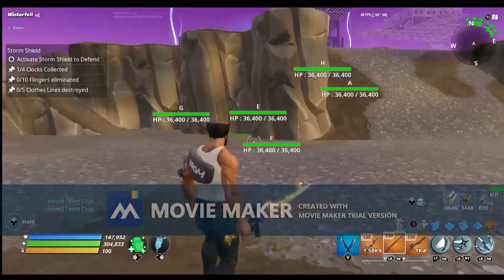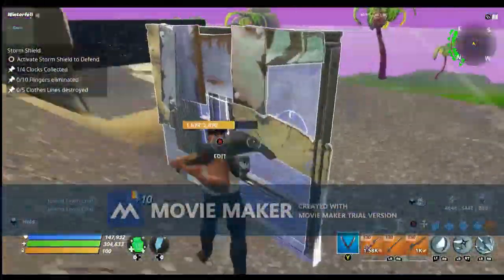Twine endurance Hill tutorial V16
Twine endurance Hill amp tutorial